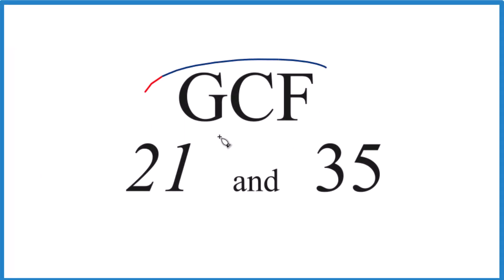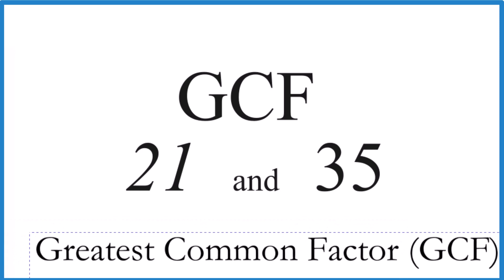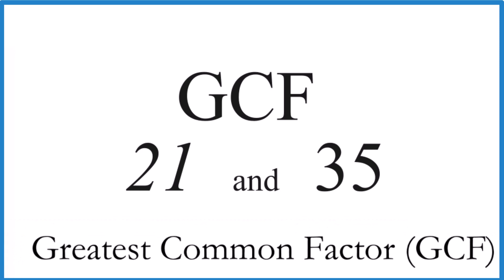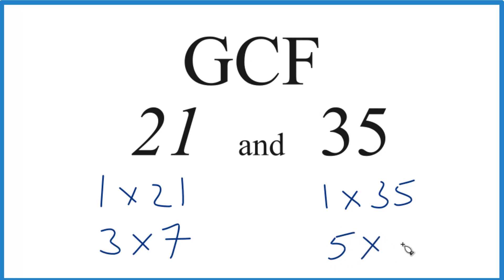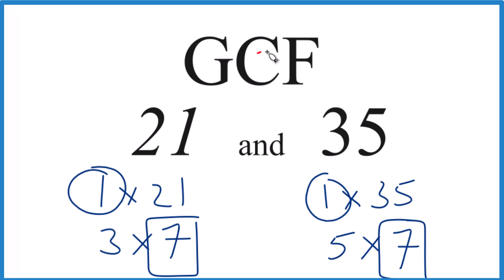How to Find the Greatest Common Factor for 21 and 35